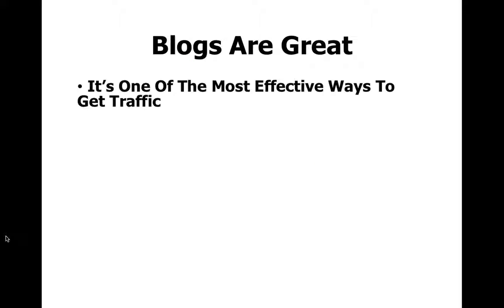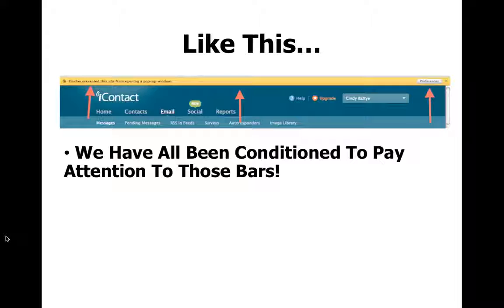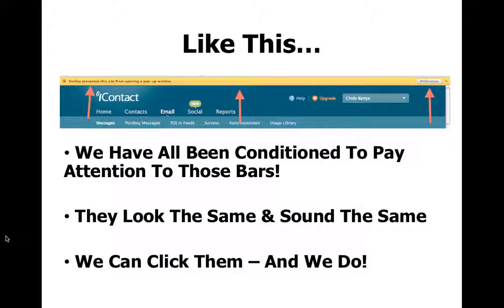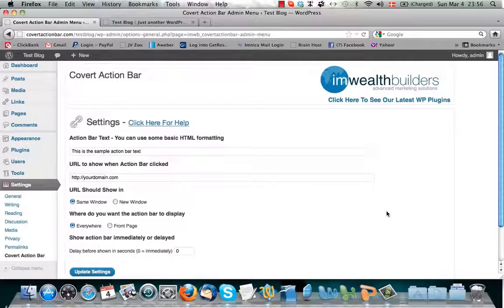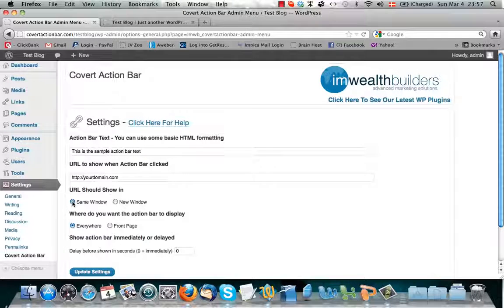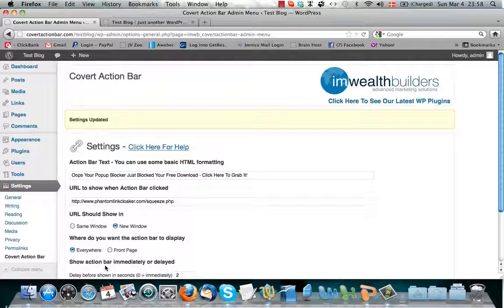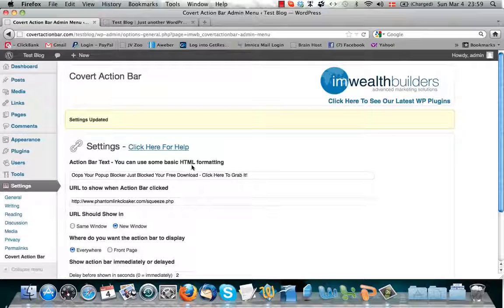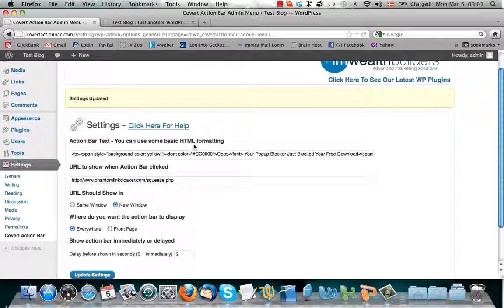covert action bar 2 0 demo, how to use covert action bar 2 0